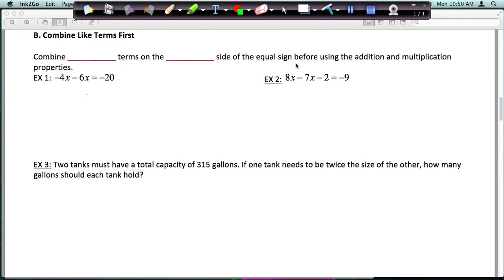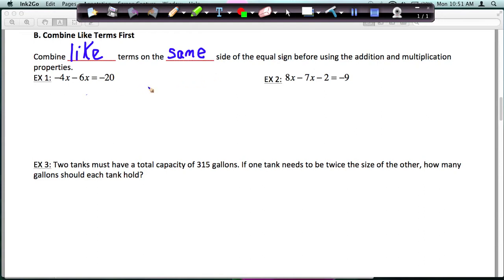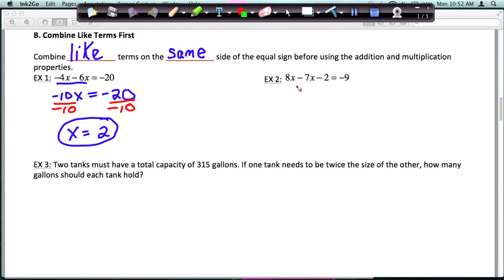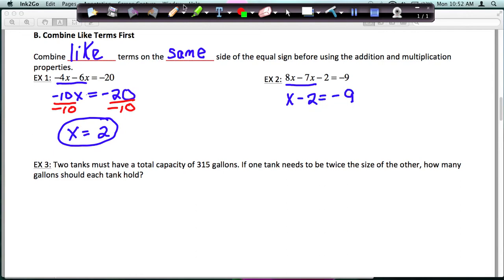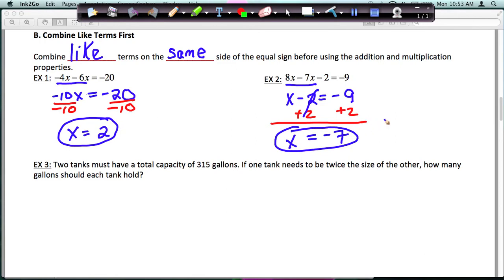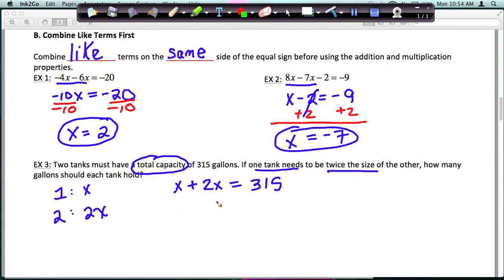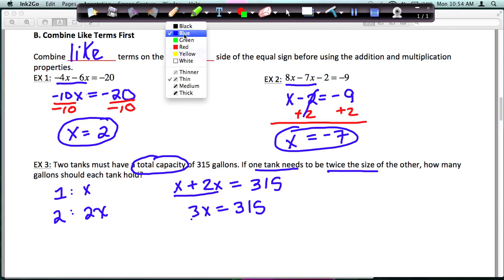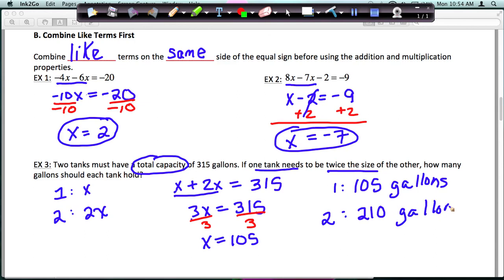Solving More Advanced Linear Eqns 3